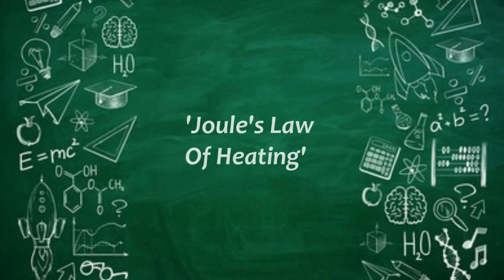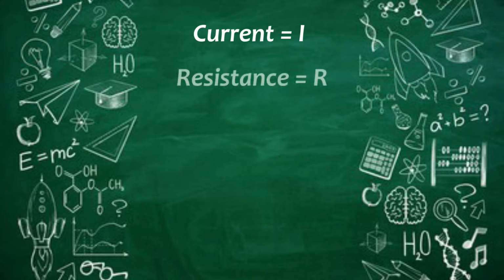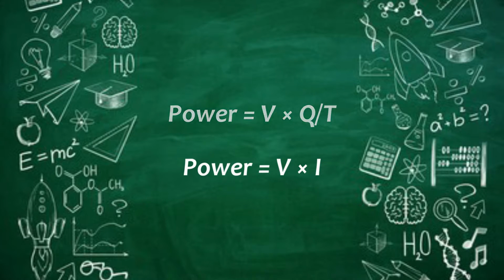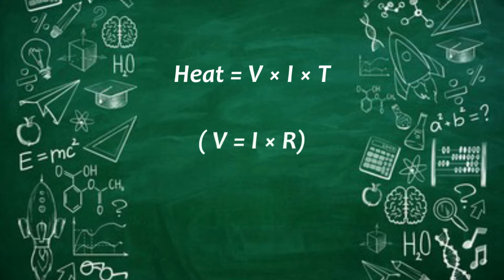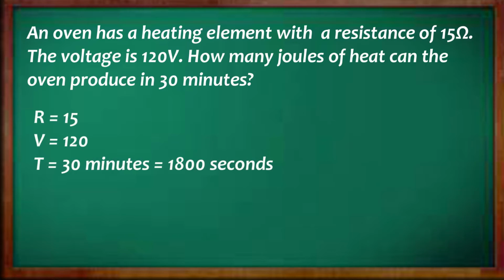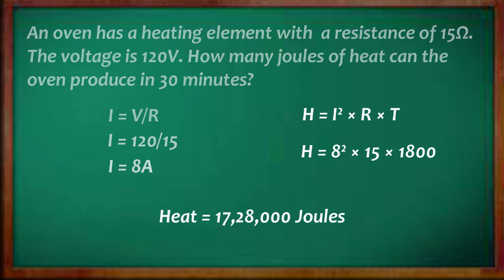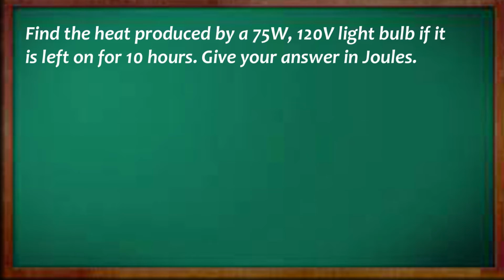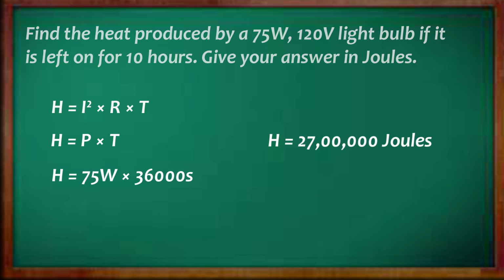Altamash Mujawar, VPNBVM, Pimpli, Baramati. Topic:Joule's Law of Heating. ( Contestant No. 20)